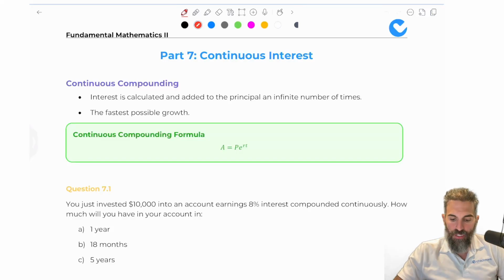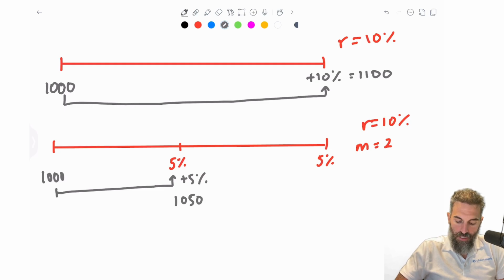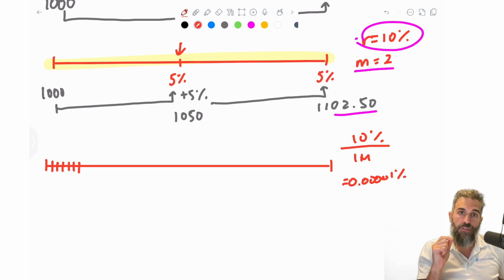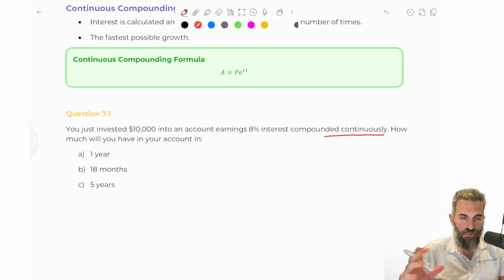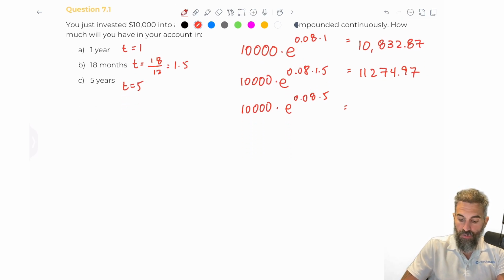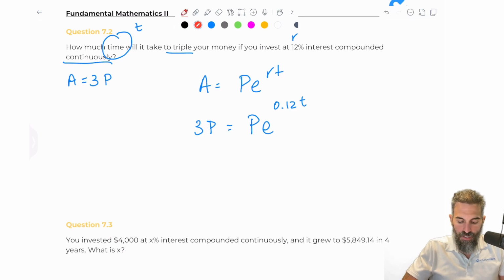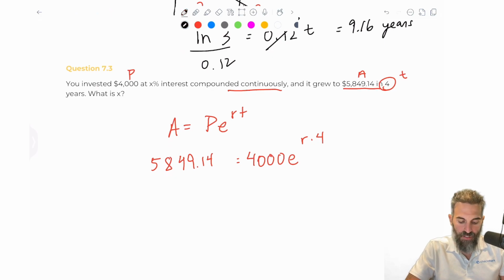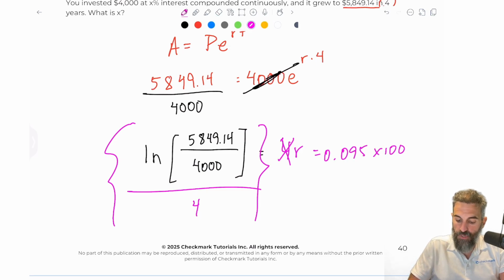Continuous Compounding Explained in Under 10 Minutes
How to solve continuous compounding problems with the A = Pe^rt formula — future value, time and rate.

Continuous compounding is what happens when the compounding period becomes infinitely small, giving the fastest possible growth. This lesson builds the intuition from annual to semi-annual to infinite compounding, then drills the A = Pe^rt formula on three exam-style problems: solving for future value ($10,000 at 8% over 1, 1.5 and 5 years), solving for time to triple your money at 12% using logs (ln3 / 0.12 ≈ 9.16 years), and solving for the rate (≈ 9.5%).

⏱️ CHAPTERS
0:00 What continuous compounding is
0:14 Recap: how compounding works
0:48 Annual vs. semi-annual compounding
1:37 Increasing the compounding frequency
2:37 Reaching continuous compounding
3:00 The formula you need (A = Pe^rt)
3:24 Example 1: solving for future value
5:13 Example 2: time to triple your money
6:37 Example 3: solving for the rate
8:36 Final exam tips

• Recognize "compounded continuously" as the trigger for A = Pe^rt
• Solve for future value with the continuous compounding formula
• Use natural logs to solve for time (doubling, tripling, etc.)
• Rearrange the formula to solve for the interest rate